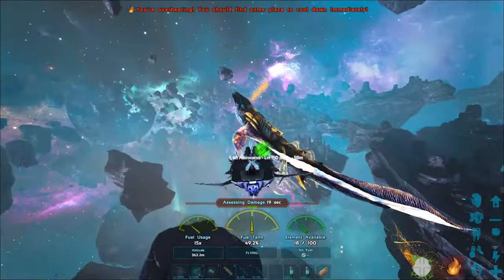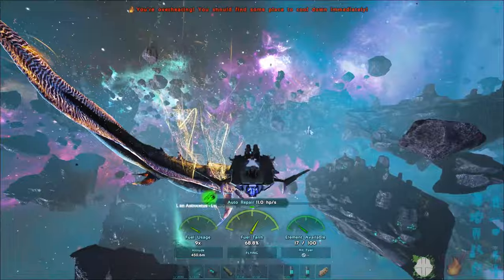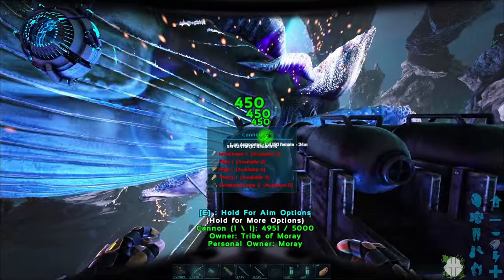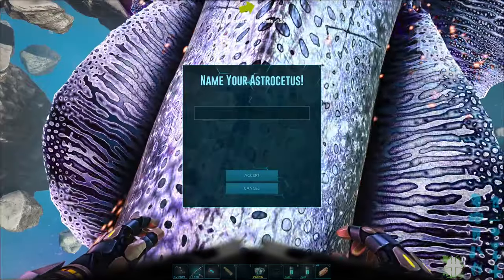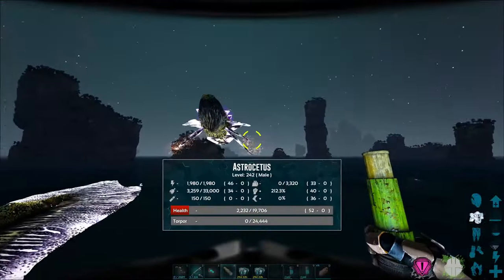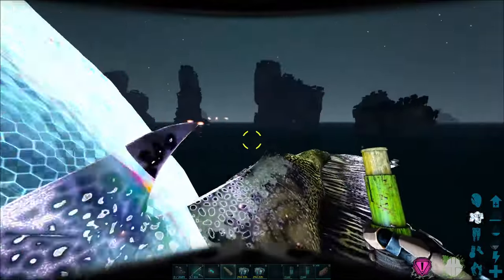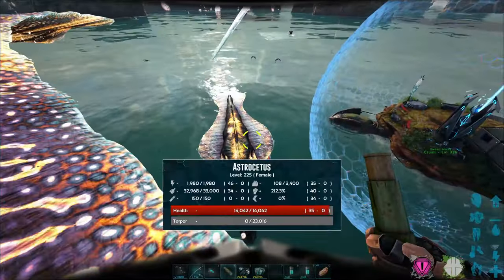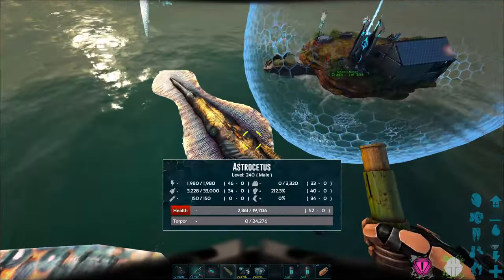I TAMED AN ASTROCETUS FOR THE FIRST TIME! - Ark Survival Evolved [Ep.137 Genesis]